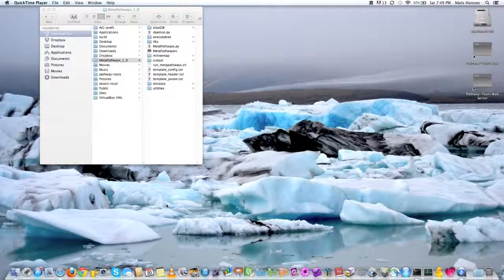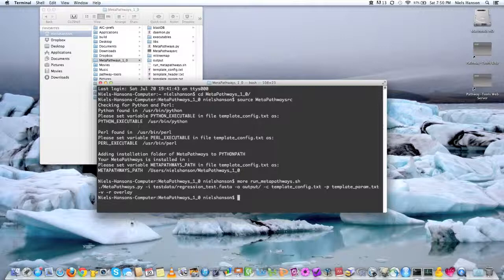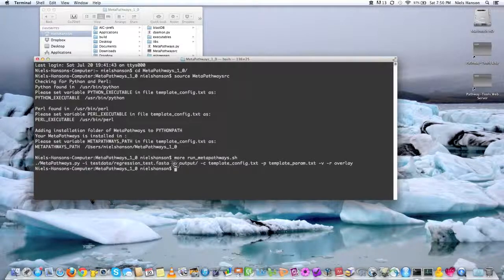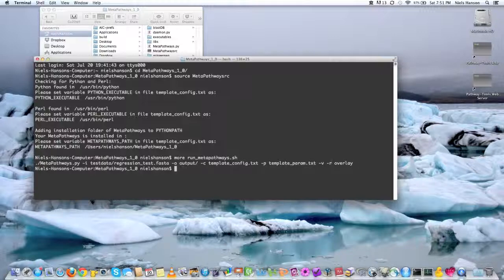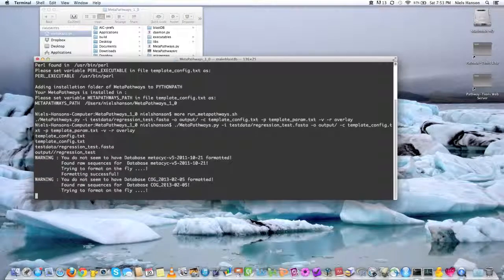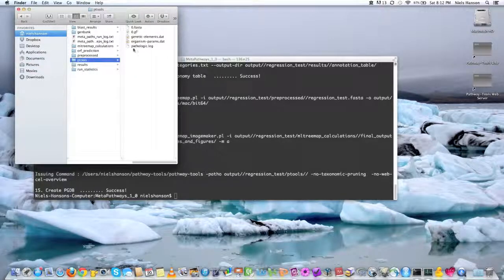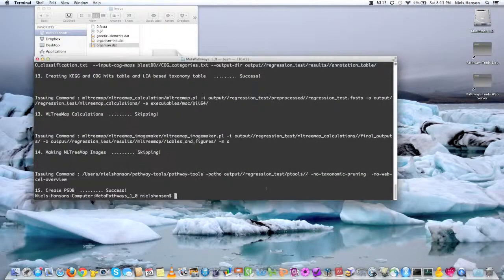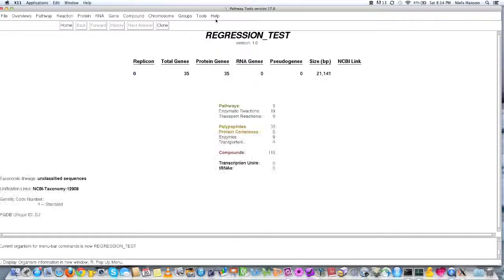MetaPathways v1.0 Installation: 7. Running MetaPathways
In this video we kick-off a run of the pipeline using some example data, describing the command line usage. We describe how to update the final PGDB to display the name of the sample instead of unclassified sequences, and describe a little bit of the output of the MetaPathways pipeline.

The software is fully described in Konwar et al., MetaPathways: A modular pipeline for creating pathway/genome databases from environmental sequence information. BMC Bioinformatics. 2013.